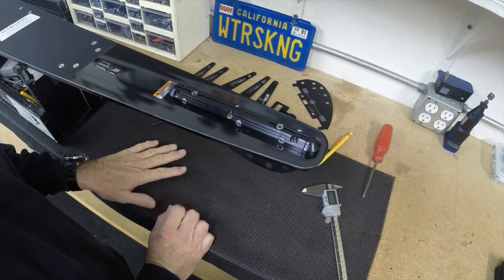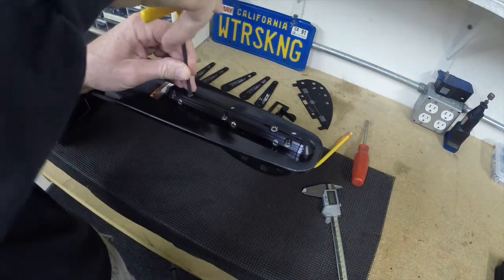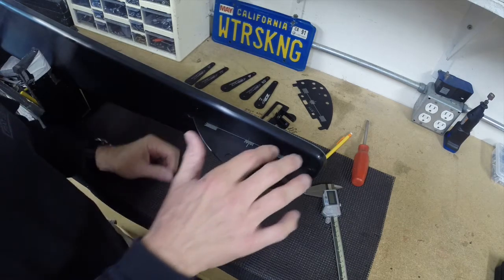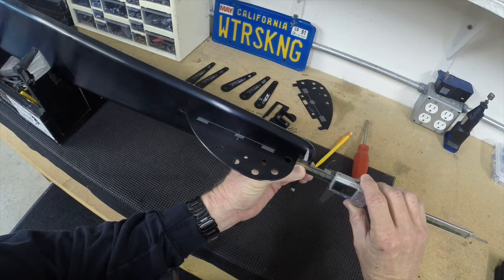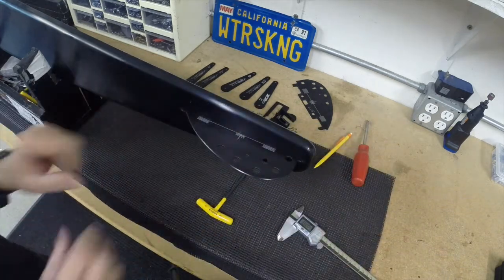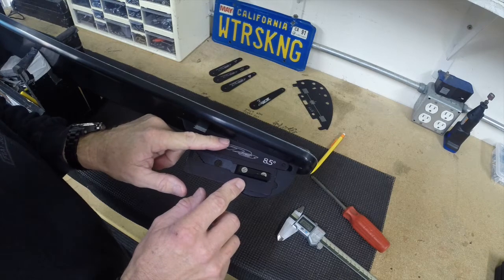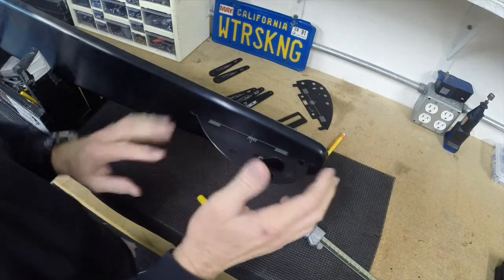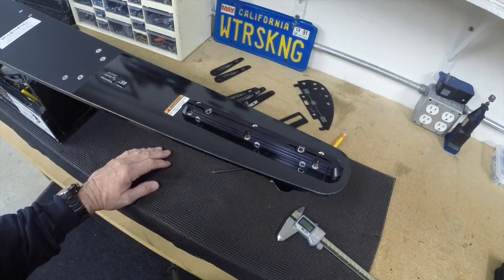D3 Fin Set Up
How to Measure and Set up the FIN on your D3 Slalom Ski